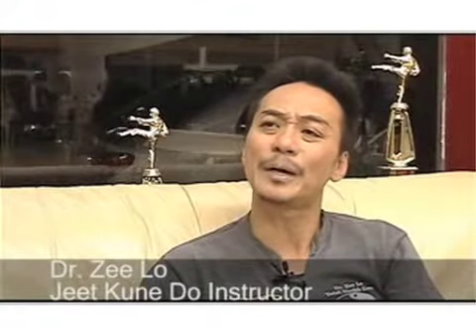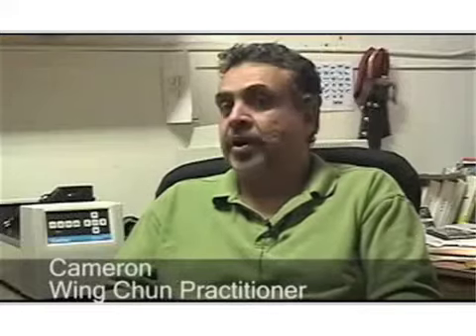The One Inch Punch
You have a Chiney K? So what, learn this instead...

A short documentary on the One Inch Punch. Interviews with Jeet Kune Do and Wing Chun instructors.Shot and edited by Victor Tran